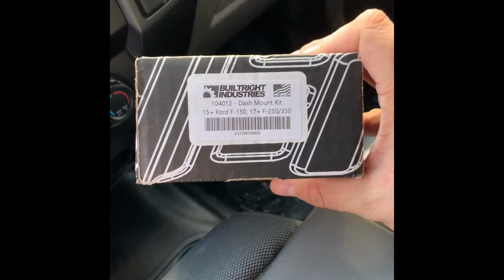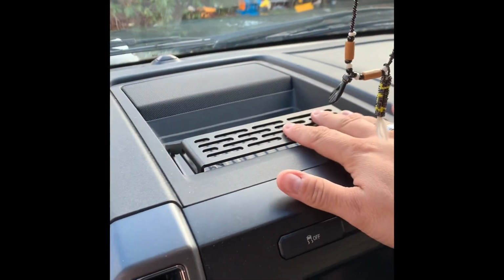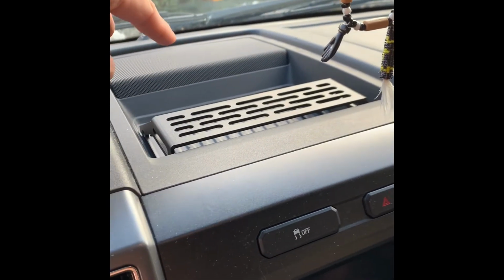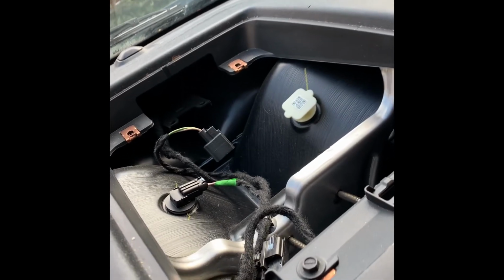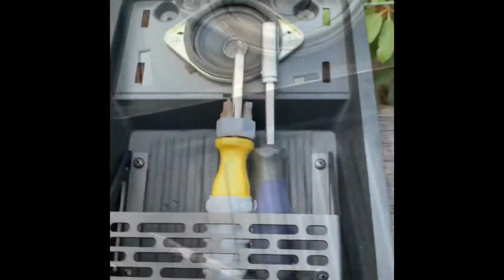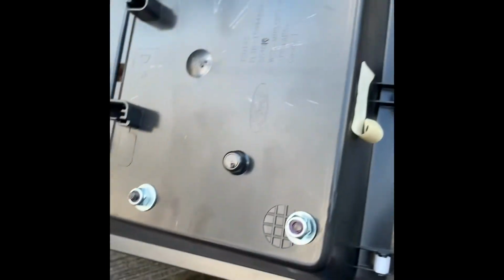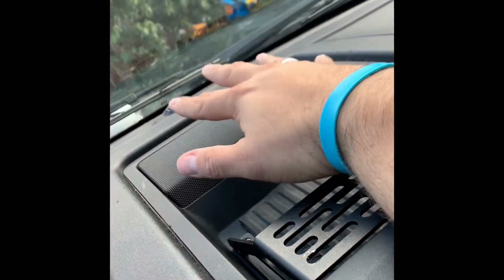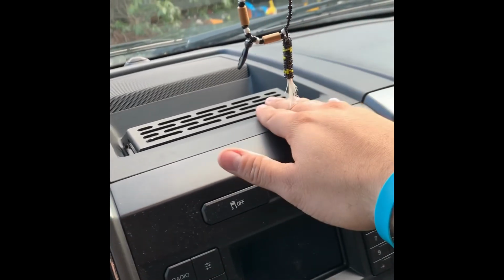Dash mount awesomeness!!!!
In today’s video I go through the steps of installing the Built Right Industries dash mount kit in the F150. Enjoy!